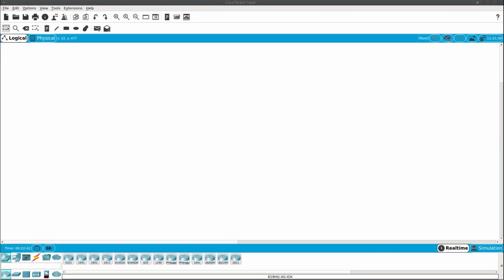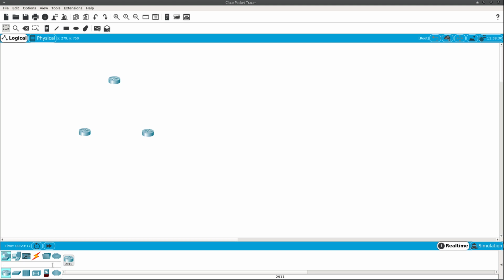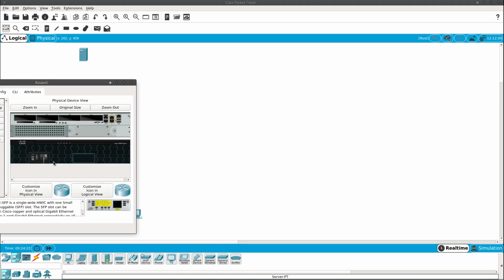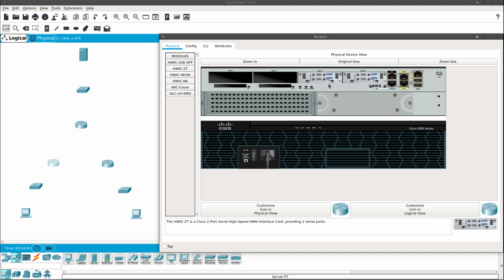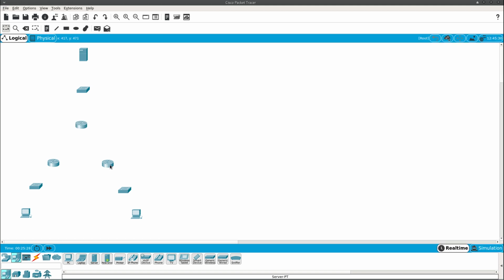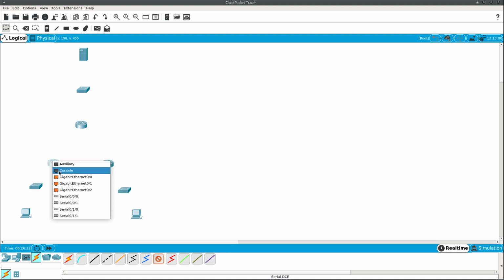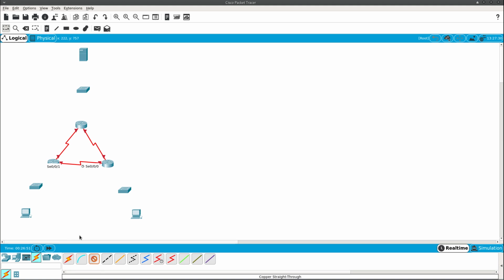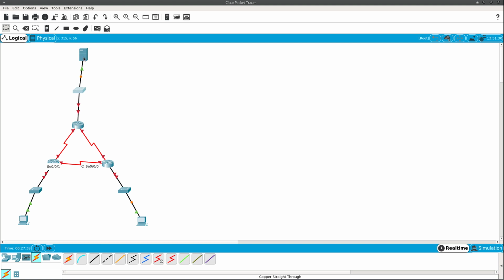Skilled in Seven Minutes Introduction and Physical Topology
Lab 1- Introduction and Physical Topology. A new series of quick and concise network configuration videos. No unnecessary fluff, just the good stuff...